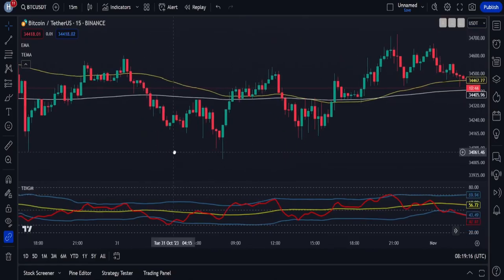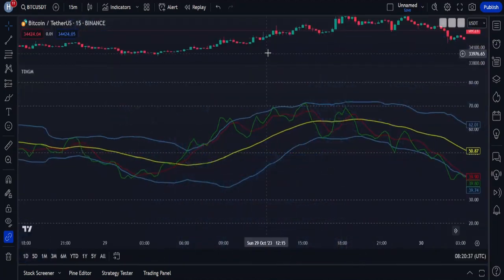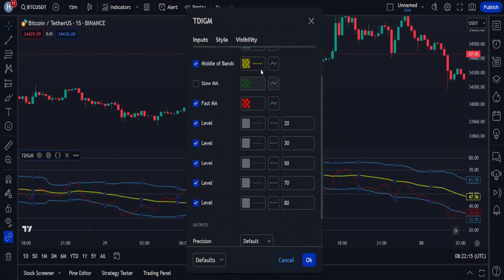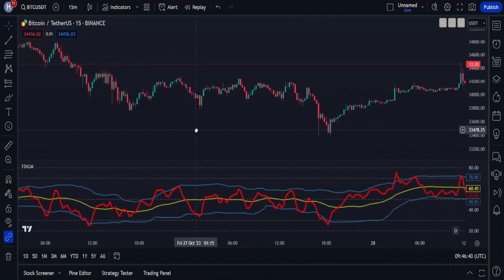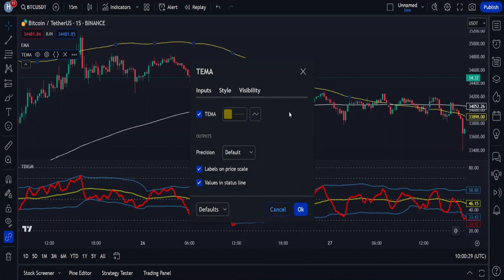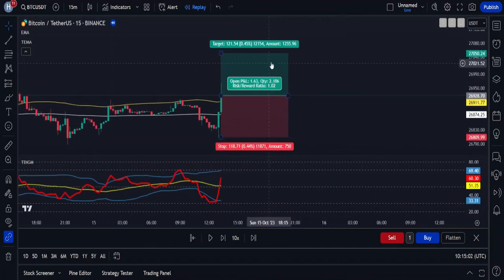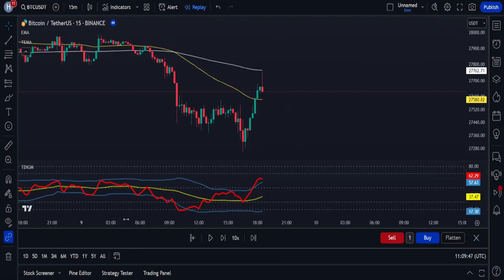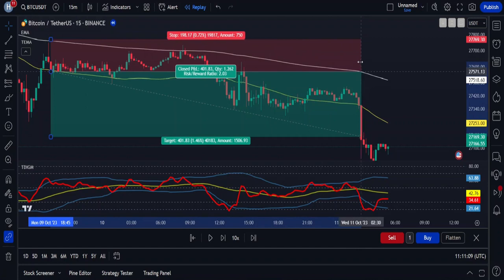This Millionaire Trader Just Revealed His Secret Indicator!!